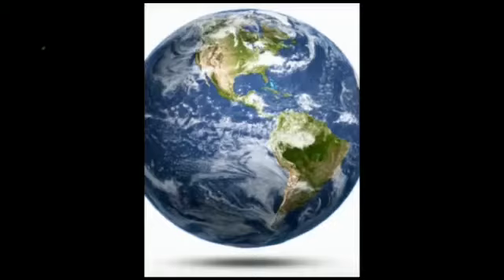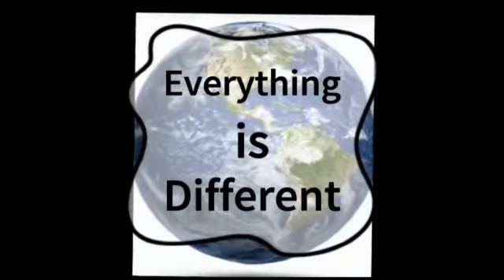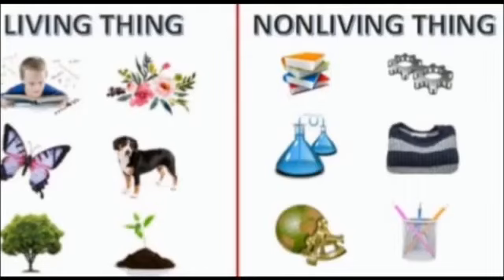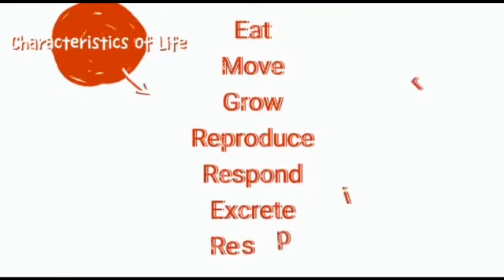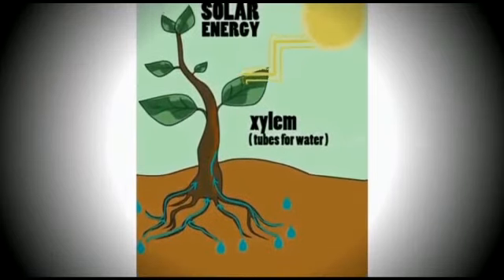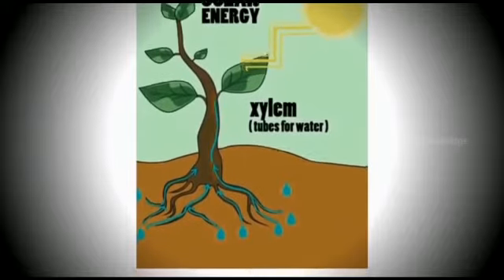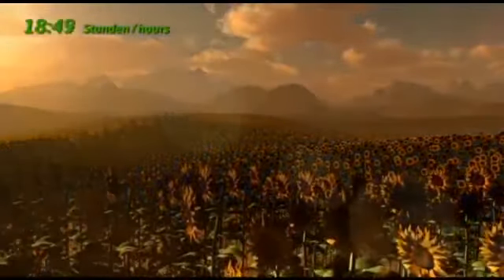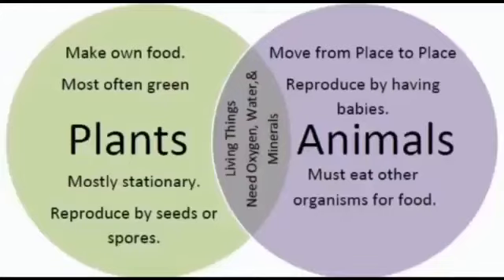Class-6 Life and Plants vs Animals || Allied School Edhi Campus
What is the scientific difference between plant life and animal life? THE fundamental difference is in the way animals and plants take in carbon to form organic compounds. ... Animals, being heterotrophs, are unable to make their own organic molecules and so must take them in ready-made by eating plants and other animals.

Because animals get sugar from the food they eat, they do not need chloroplasts: just mitochondria. Both plant and animal cells have vacuoles. A plant cell

Plant and animal cells have similarities and differences. Find out more ... Cells are the basic unit of a living organism and where all life processes are carried out.

Anticipated Problem: What are the differences in the life processes of plants and animals? (Powerpoint Slide 33). V. Plants and animals differ in important ways. A